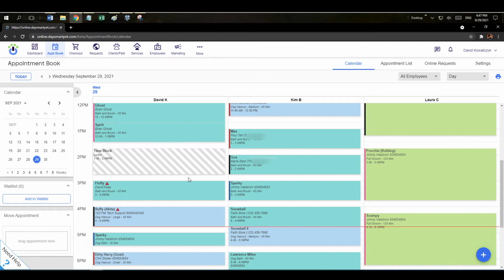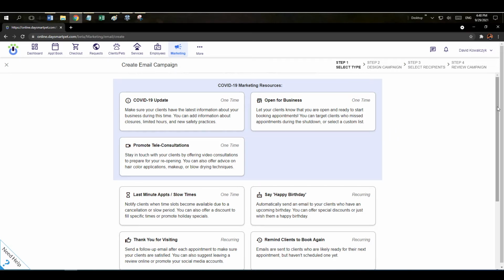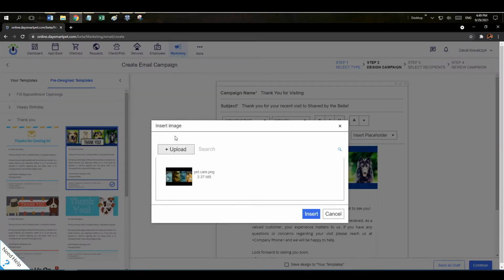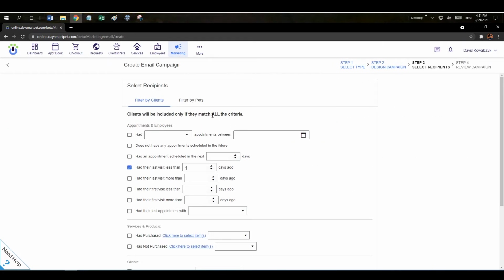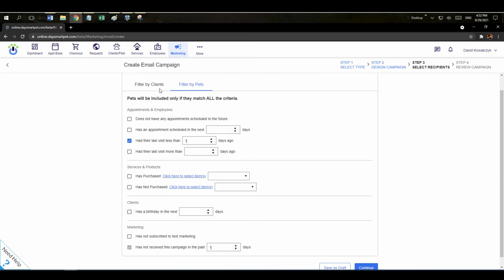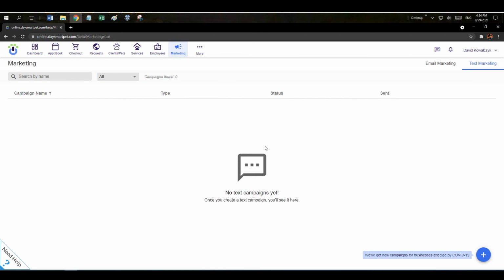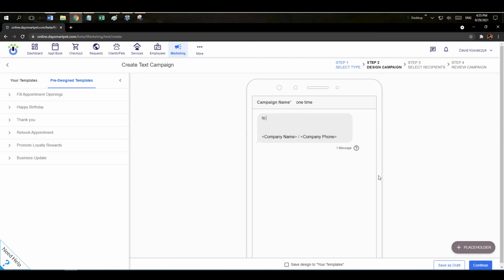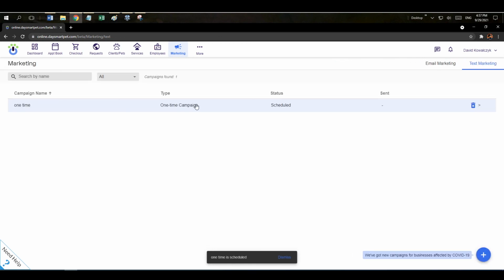DaySmart Pet Email and Text Marketing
Emailing and Text Marketing is easy with DaySmart Pet software! We're dedicated to being the best cloud based software to support all your Grooming, Daycare, and Boarding needs.
DaySmart Support: If you need help, please contact our support team for assistance with your software through our online chat support or by emailing .